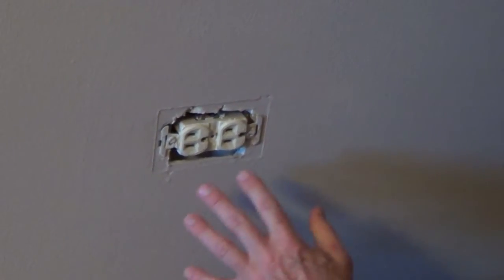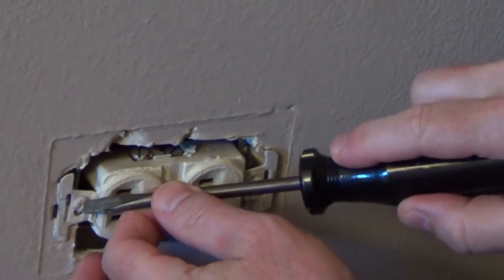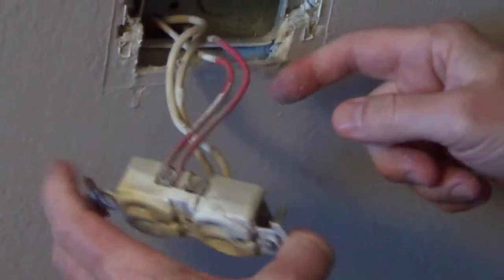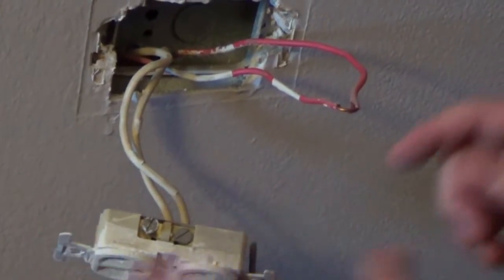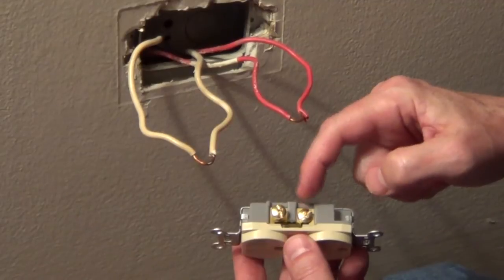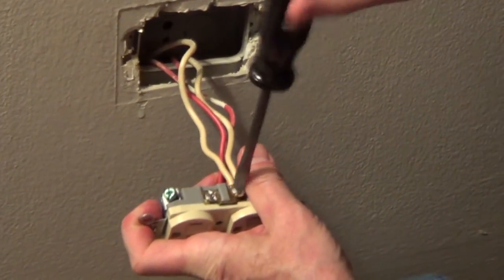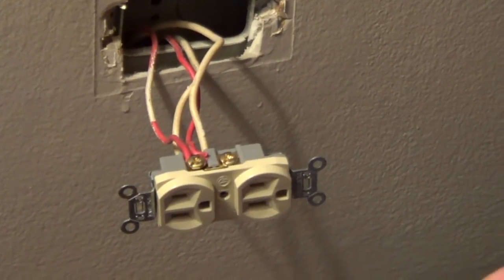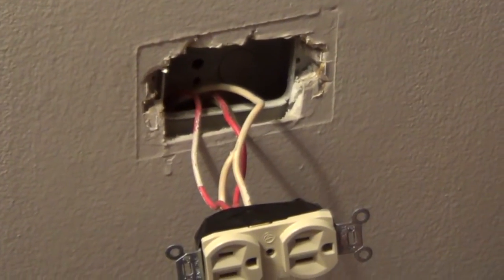Install an Electrical Outlet - Replace an Outlet With a Looped Hot Wire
To install an electrical outlet, first turn off the breaker or remove the fuse to the circuit that you are working on. Check both sides of the outlet with an electrical tester.

Remove the old outlet and wires. If you can't tell the color of the wires, mark the wire or wires going to the brass screw. This will be attached to the brass screw on the new outlet.

Connect the hot wire to the brass colored screw on the new outlet and the neutral wire to the silver screw. Connect your ground wire, if you have it, to the green screw.